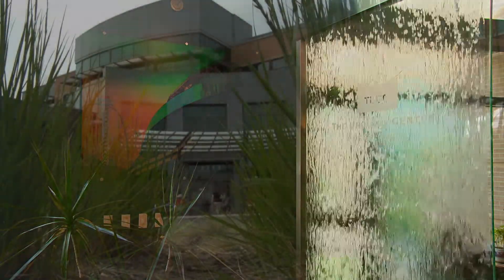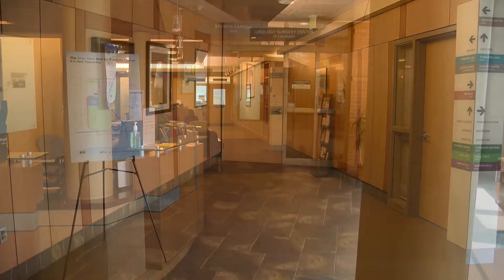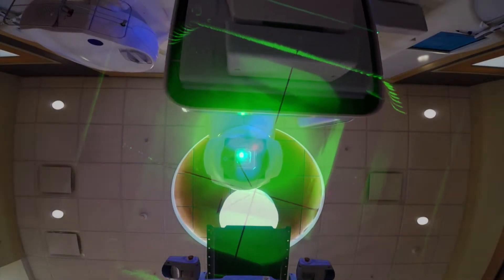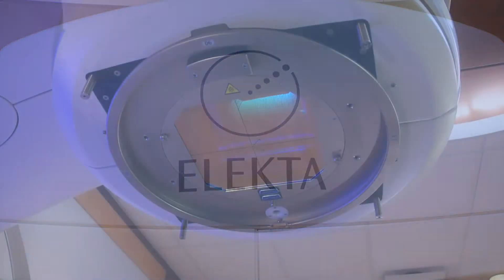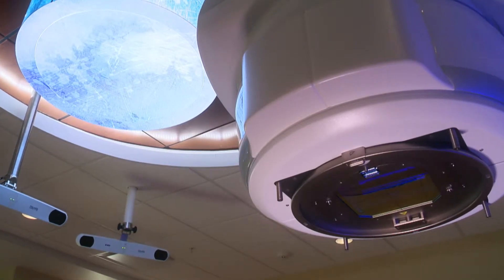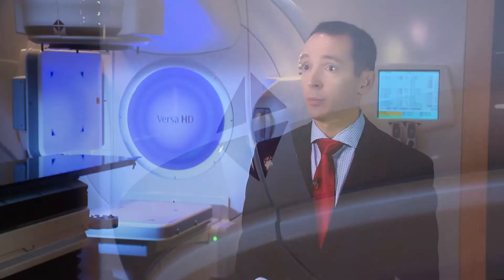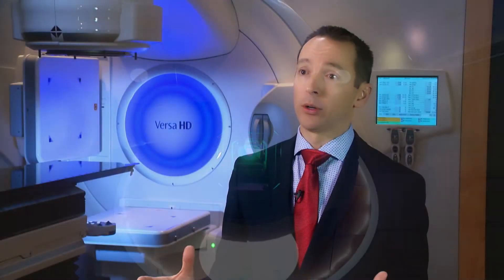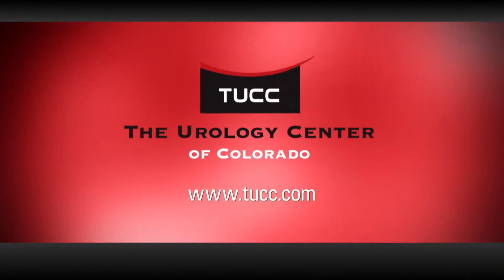State-of-the-Art Radiation Therapy Technology at TUCC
TUCC is one of the few urology practices in the Rocky Mountain region to offer on-site radiation therapy for the treatment of urologic cancers. We are excited to announce that we are now treating our patients on the region's first Versa HD linear accelerator. Versa HD safely delivers radiation beams through conventional techniques, including intensity modulated radiation therapy and image-guided radiation therapy, as well as more advanced volumetric arc therapy and stereotactic body radiotherapy, or SBRT. Learn more how this new technology offers greater precision and minimizes the risk of side effects.